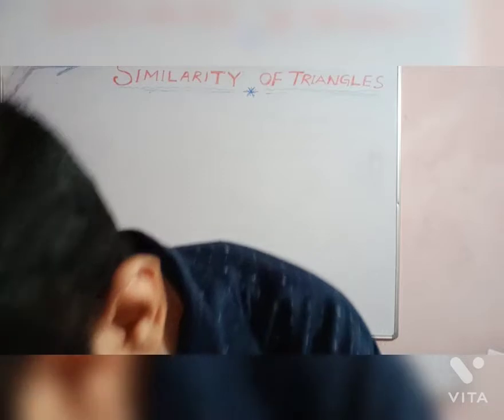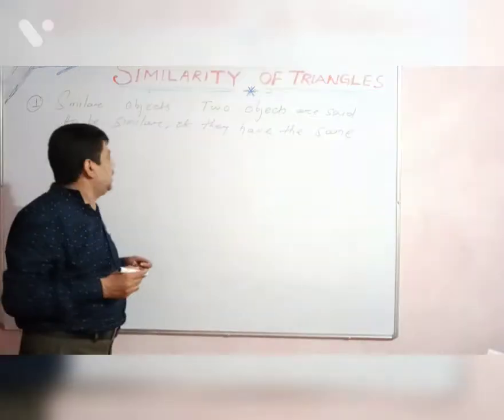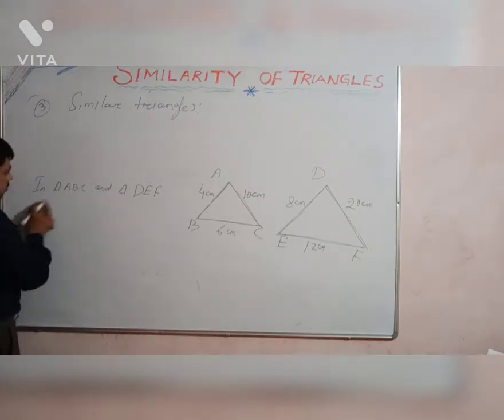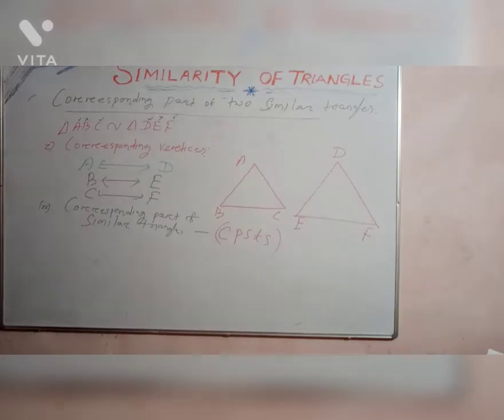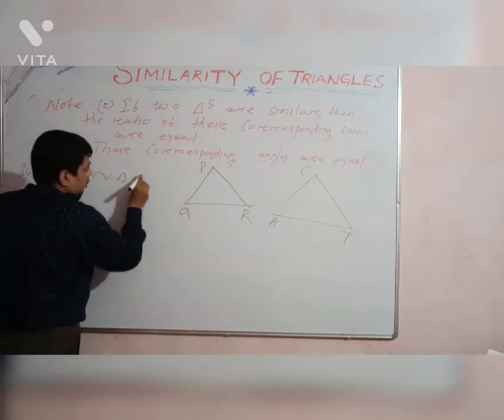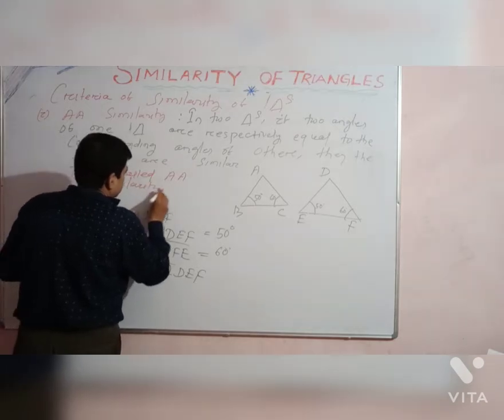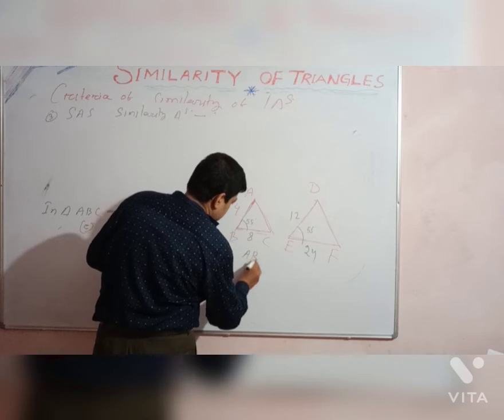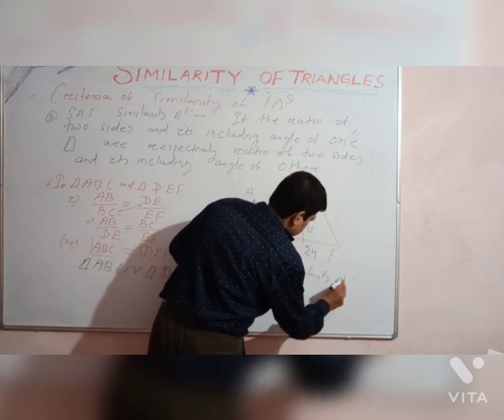Math 10- SIMILARITY OF TRIANGLES- INTRODUCTION, CRITERIA OF SIMILARITY OF ∆'s